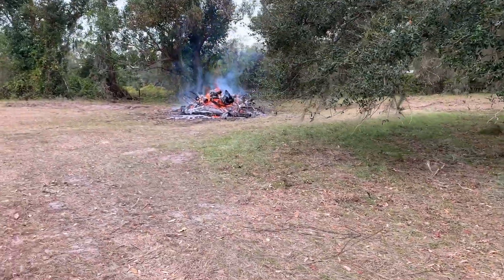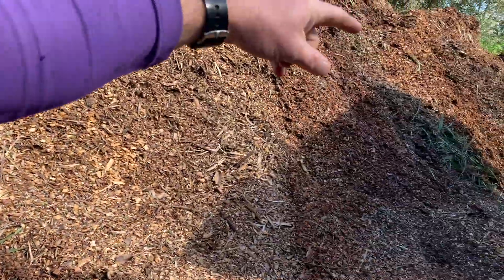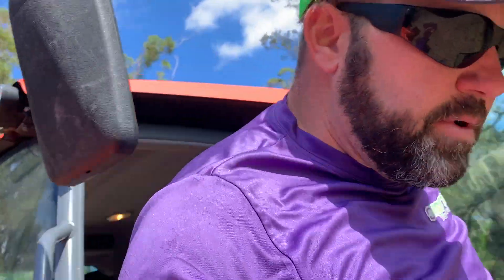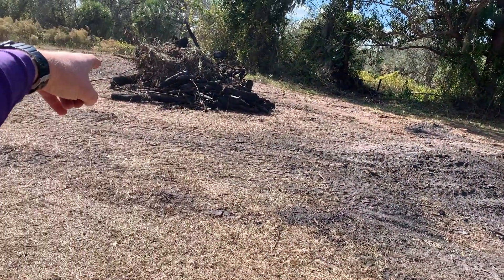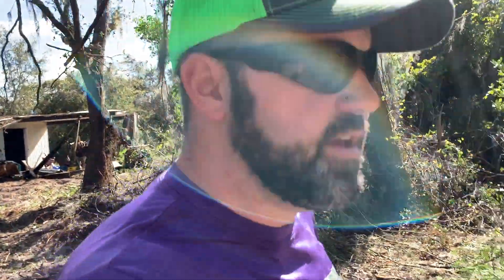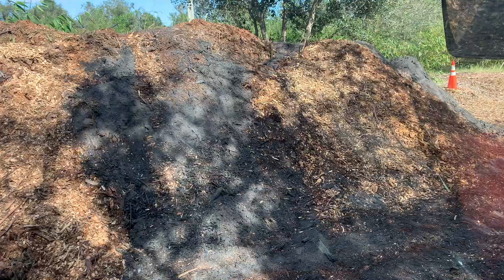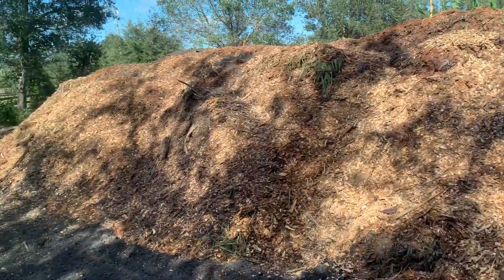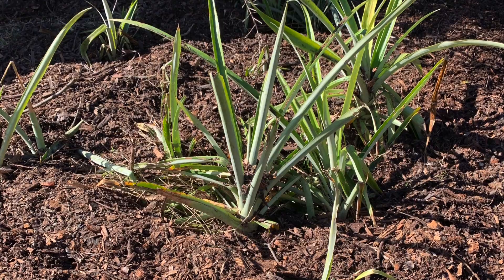Florida Gold making our own Bio Char Compost Mix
Biochar: A Sustainable Soil Amendment and Carbon Sequestration Solution

ToPurchase:
OnSiteTree.com

Biochar, a term derived from "biological charcoal," is a remarkable substance that has been gaining attention for its multifaceted benefits in agriculture, environmental sustainability, and carbon sequestration. This carbon-rich material is produced through the process of pyrolysis, which involves heating organic materials, such as wood, crop residues, or manure, in the absence of oxygen. What emerges is a stable, porous, and highly resilient form of carbon that can be utilized in various applications.

1. Soil Enrichment: Biochar serves as a potent soil amendment, enhancing its fertility and overall health. When incorporated into soil, biochar provides a stable habitat for beneficial microorganisms, improving soil structure, water retention, and nutrient availability. Its porous structure acts as a sponge, holding onto essential nutrients and preventing leaching, thus reducing the need for chemical fertilizers.

2. Carbon Sequestration: Biochar plays a crucial role in carbon sequestration by locking carbon away for hundreds to thousands of years. As plants absorb carbon dioxide (CO2) from the atmosphere through photosynthesis, incorporating biochar into agricultural practices can help store this carbon in the soil, effectively mitigating greenhouse gas emissions.

3. Climate Mitigation: By reducing the need for synthetic fertilizers and improving soil health, biochar contributes to mitigating climate change. Healthier soils with higher organic matter content require less irrigation, reducing energy consumption and water usage in agriculture. Furthermore, the carbon stored in biochar remains stable in the soil, preventing the release of CO2 into the atmosphere.

4. Waste Management: Biochar production offers an innovative solution for managing organic waste materials that would otherwise contribute to landfills or release methane, a potent greenhouse gas. By converting agricultural residues, wood scraps, and other organic matter into biochar, we can transform waste into a valuable resource.

5. Improved Crop Yields: Studies have shown that biochar can significantly boost crop yields. Its ability to retain water and nutrients in the soil, coupled with its positive impact on soil microbial activity, results in healthier plants with increased resistance to diseases and pests.

6. Remediation of Contaminated Soils: Biochar can also be used for the remediation of contaminated soils. Its porous structure acts as a sponge, absorbing heavy metals and toxins from the soil, making it an effective tool for environmental cleanup.

In conclusion, biochar represents a powerful tool in the pursuit of sustainable agriculture, environmental conservation, and climate change mitigation. Its unique properties make it an invaluable resource for improving soil quality, sequestering carbon, and reducing our environmental footprint. As we continue to explore innovative ways to address global challenges, biochar stands as a shining example of how harnessing the power of nature can lead to a more sustainable and resilient future.